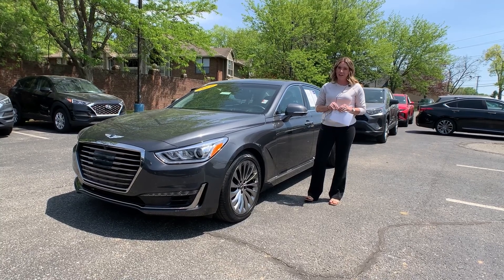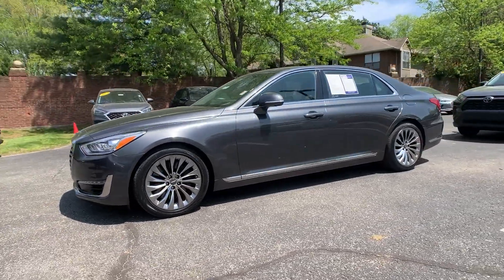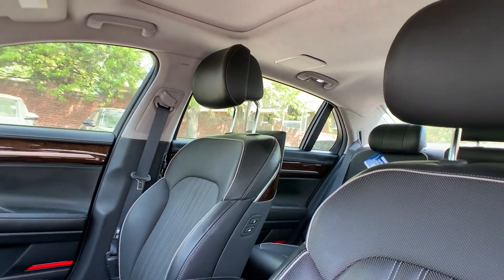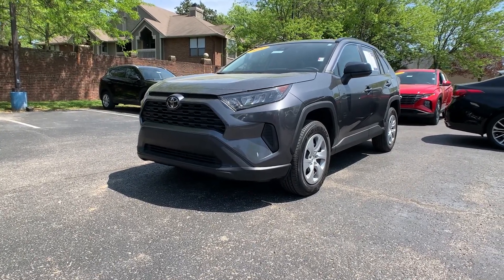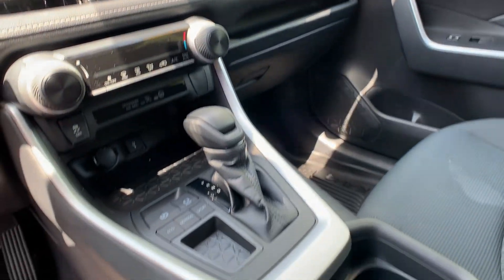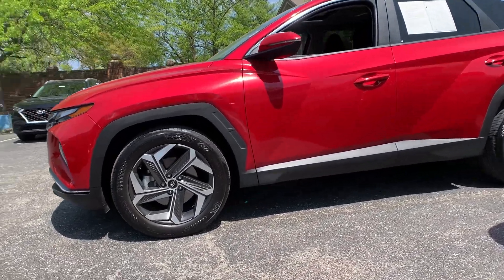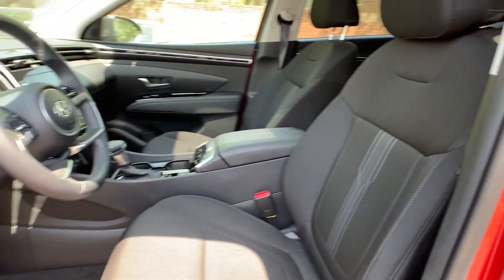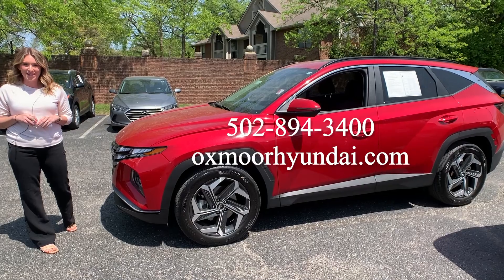Oxmoor Hyundai's Weekly Used Car Specials, For sale in Louisville KY 4-29-22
Oxmoor Hyundai's Weekly Used Car Specials, For sale in Louisville KY
4-29-22

Oxmoor Hyundai's Weekly Used Car Specials, 4-29-22

8107 Shelbyville Road in Louisville Kentucky.